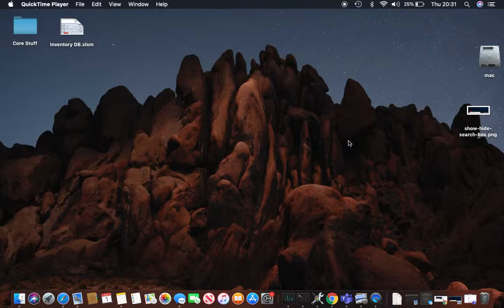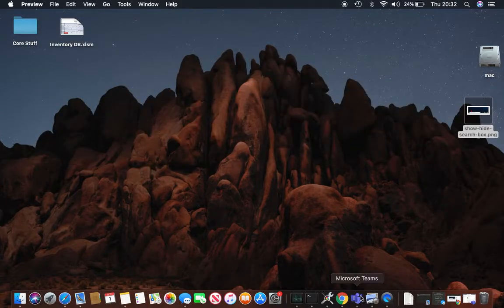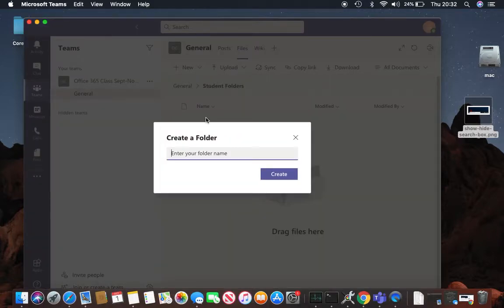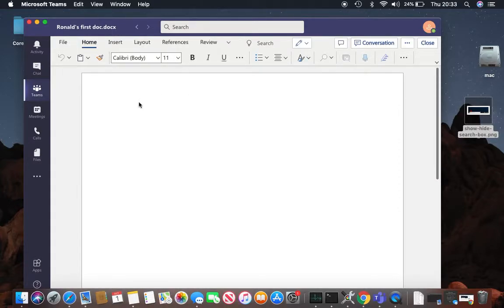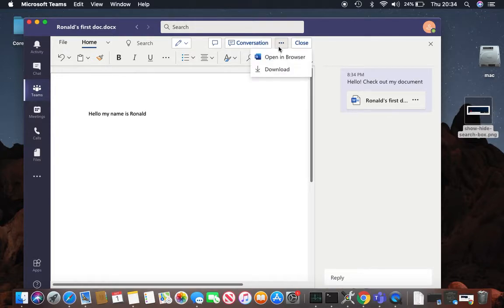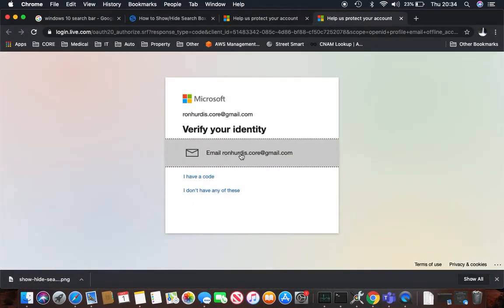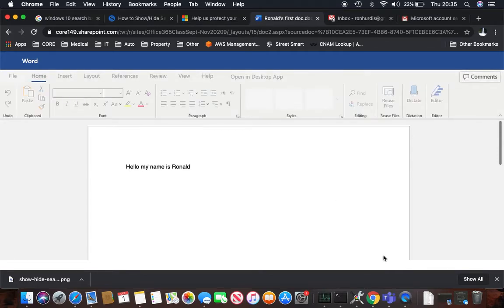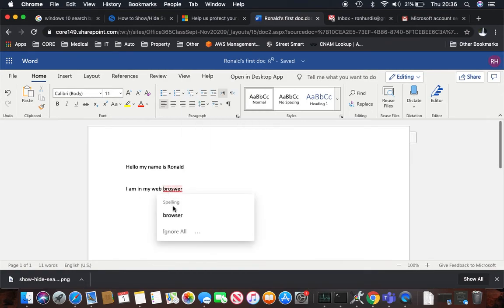Word Docs in Microsoft Teams